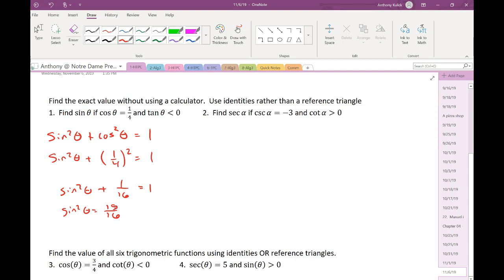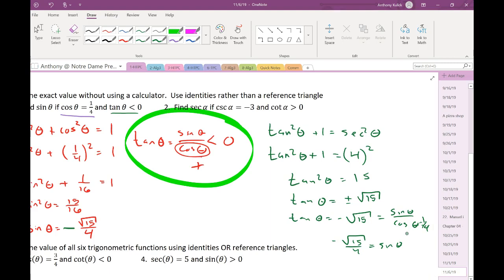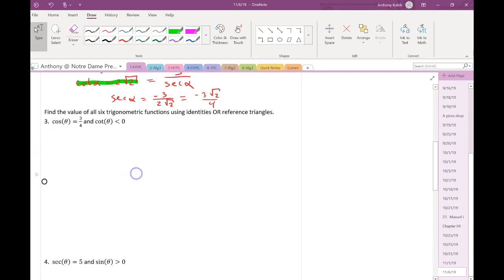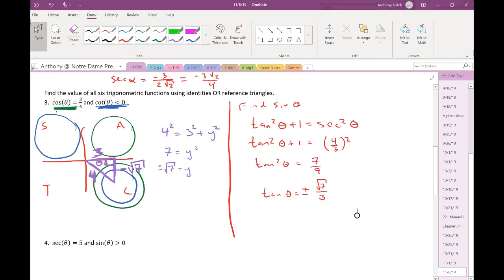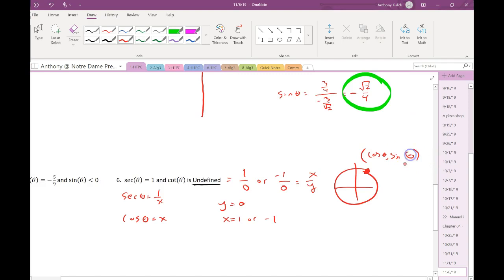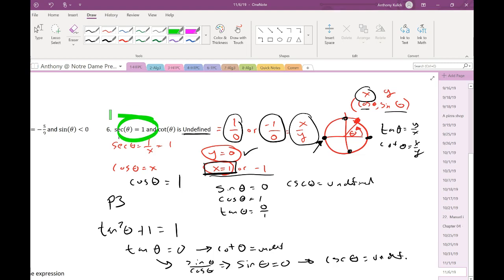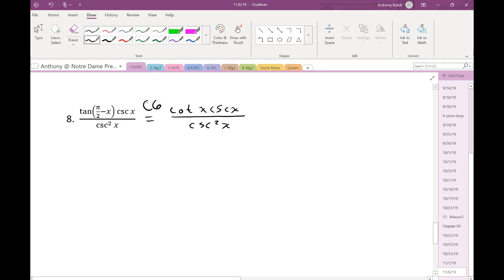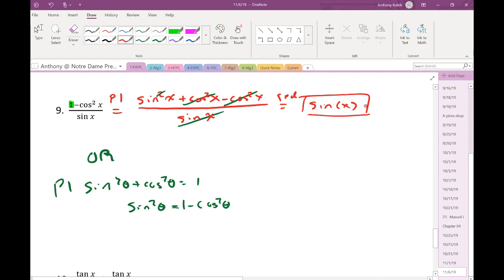11/6/19 1-HTPC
going over 5.1 hmwk